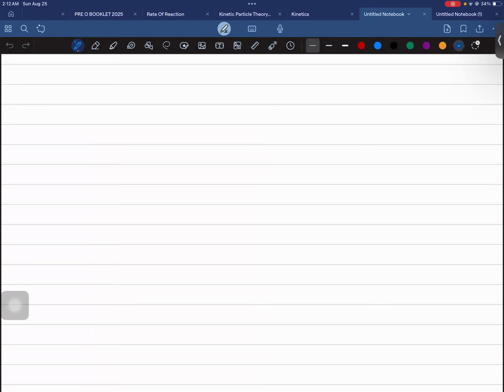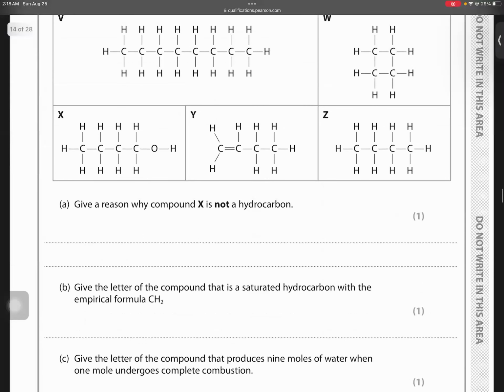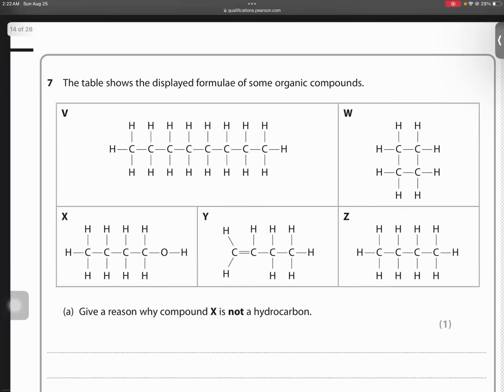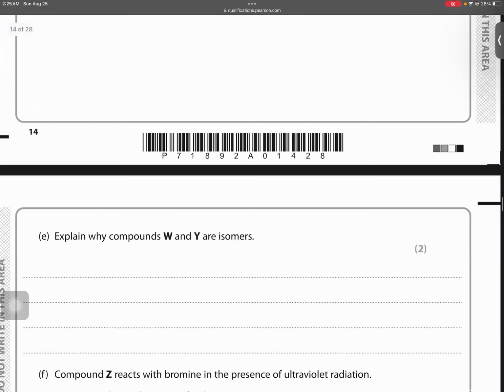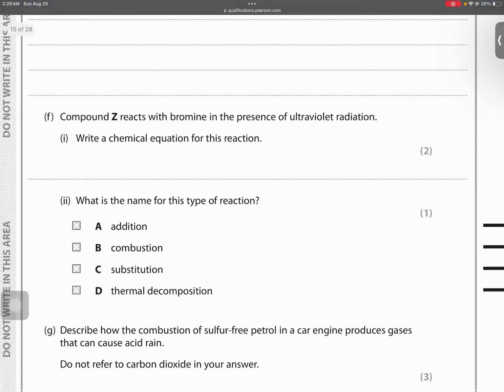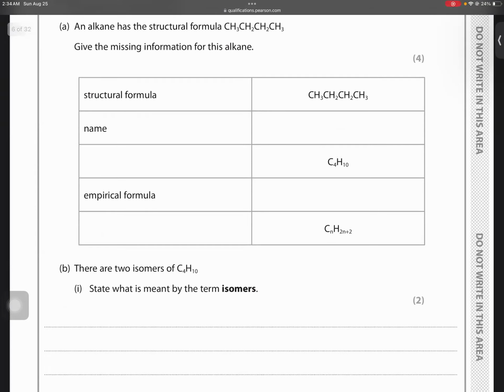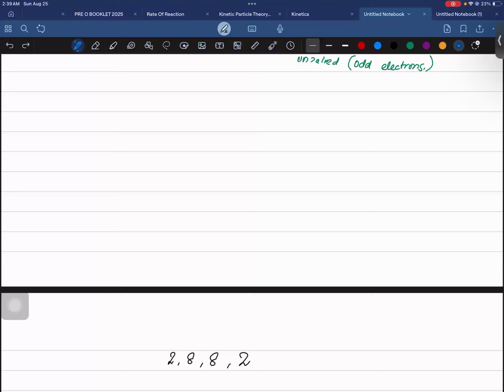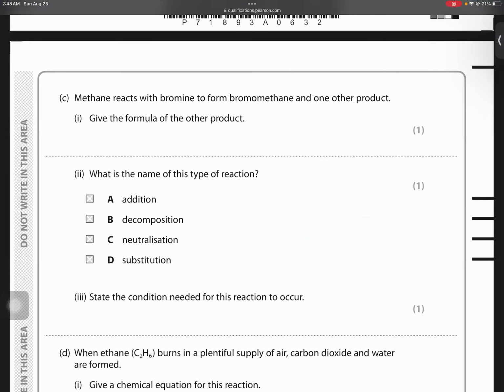Alkenes | O Level Chemistry 5070 | Organic Chemistry Past Paper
In this video, we cover Alkenes in Organic Chemistry (O Level Chemistry 5070) with clear explanations and past paper question practice.

Alkenes are an important topic in organic chemistry and frequently appear in Cambridge O Level, IGCSE, and GCSE Chemistry exams.

📌 What you will learn:
✔ What are alkenes (definition)
✔ General formula of alkenes (CₙH₂ₙ)
✔ Structure of alkenes and double bond
✔ Difference between alkanes and alkenes
✔ Test for unsaturation (bromine water test)
✔ Addition reactions of alkenes
✔ Common past paper exam questions

🎯 This video is perfect for:

O Level Chemistry 5070 students
Edexcel Chemistry learners

💡 By the end of this video, you’ll clearly understand alkenes and be able to solve exam questions confidently.